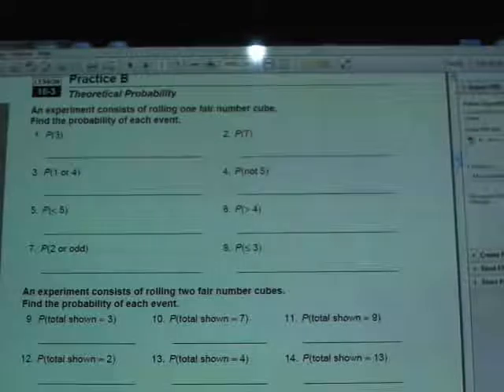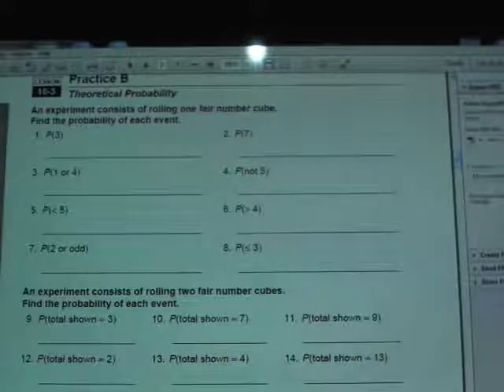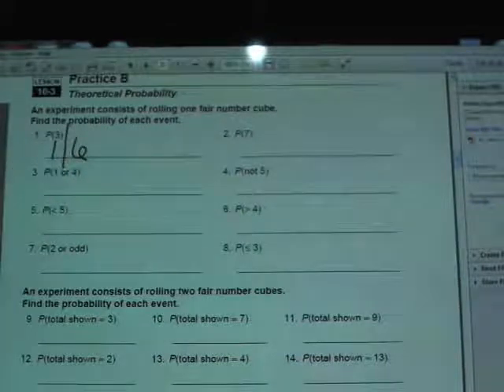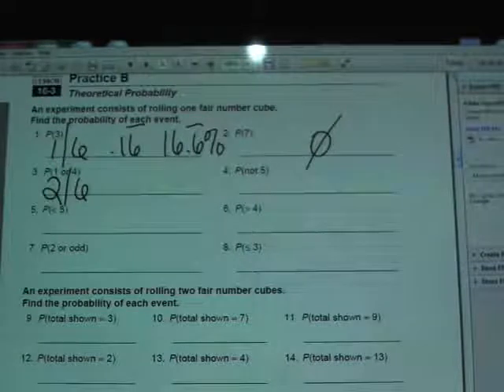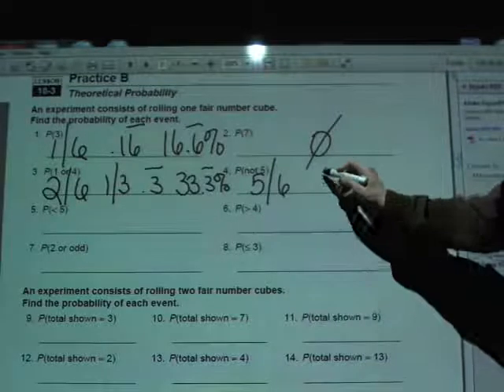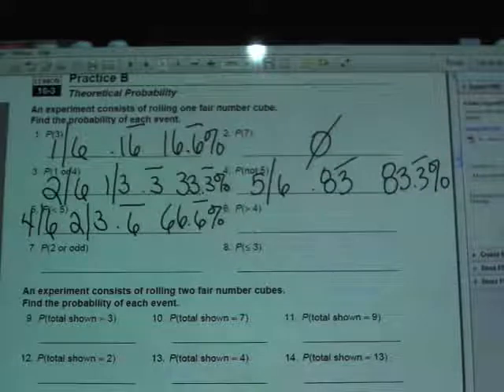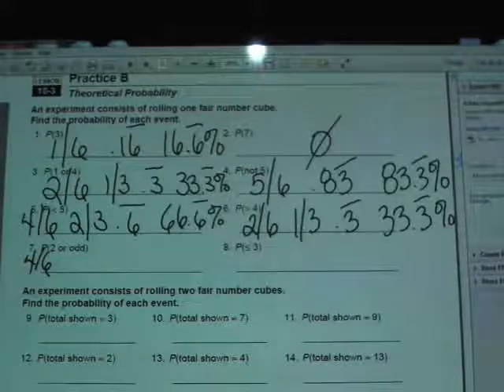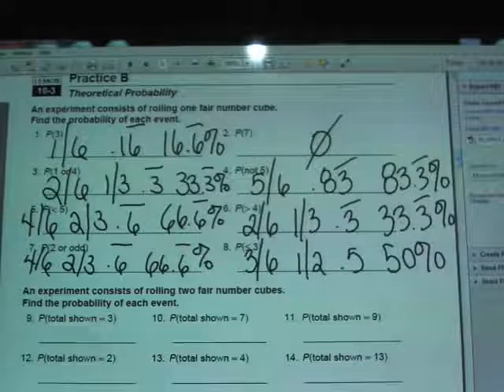Homework Helper - Eighth Grade - Chapter 10 Section 3 Part A